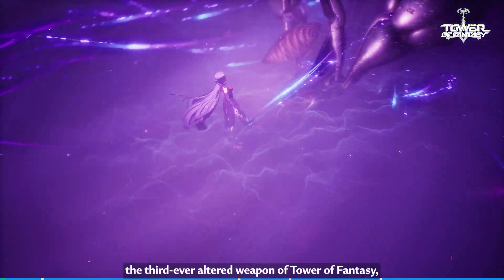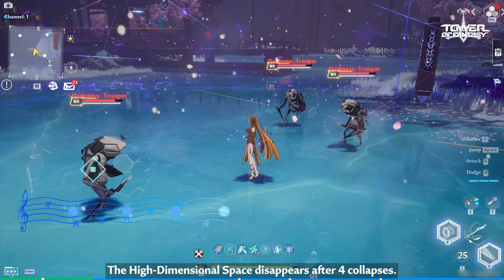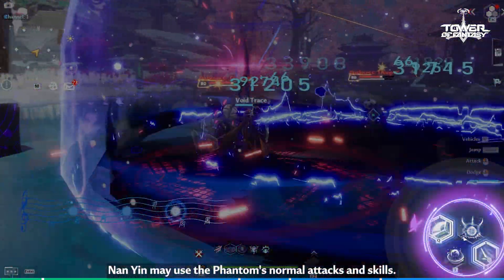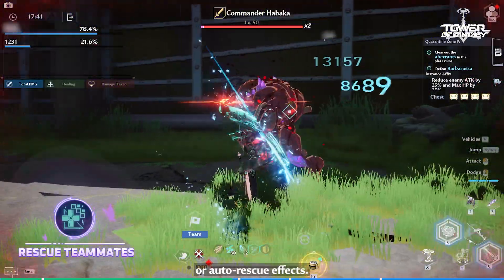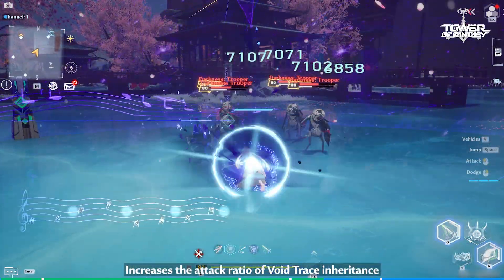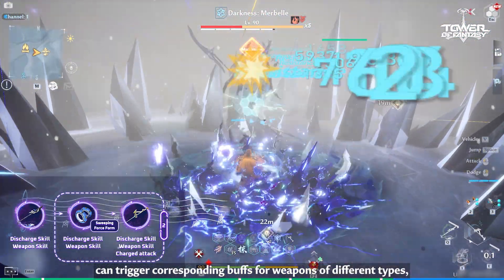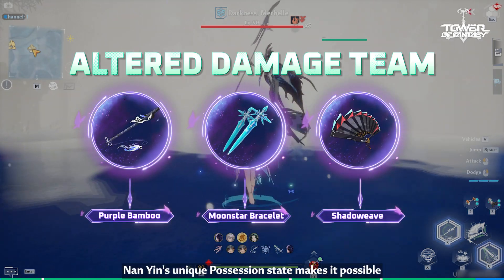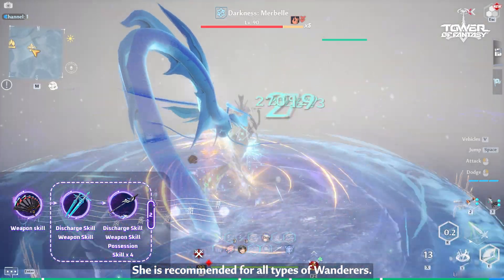Nan Yin x Purple Bamboo | Simulacrum Showcase II | Tower of Fantasy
The third Altered Element and the character with the most features in history, Nan Yin & Purple Bamboo!

 Are you ready? Let's fully dive into Nan Yin's characteristics together!

Bring your friends and let's ToFgether!

▶ Tower of Fantasy, a cross-platform, shared open-world MMORPG. Play for free now! You can follow more game information via our official